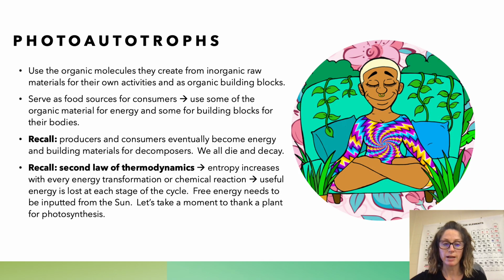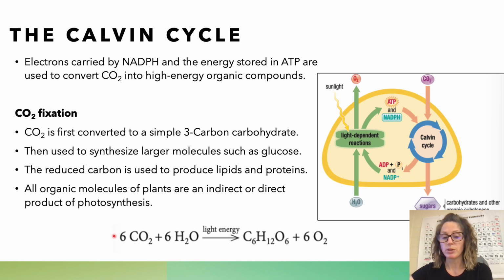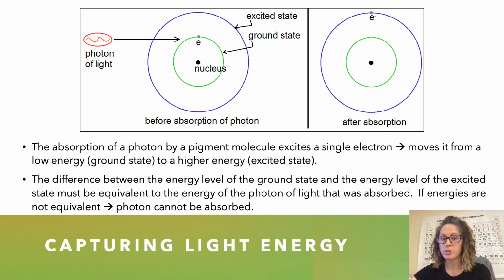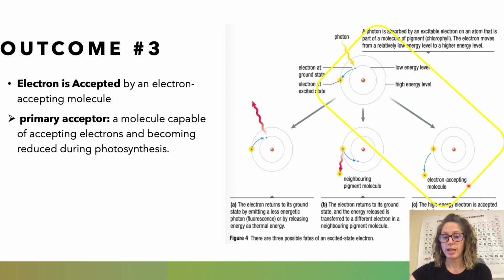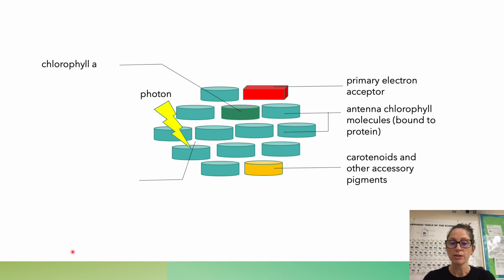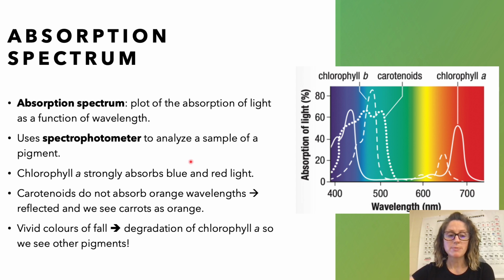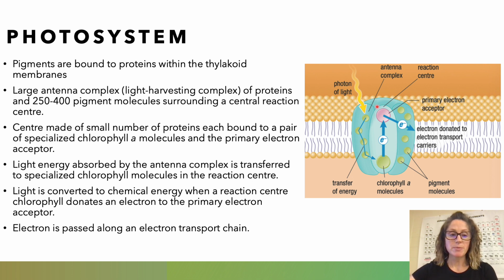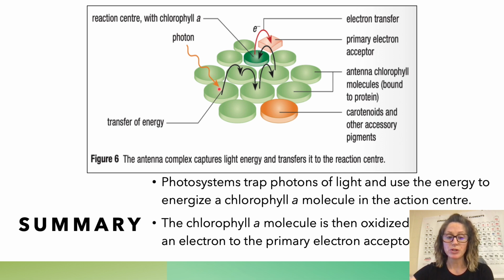Photosynthesis An Introduction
Introduction to Photosynthesis - Light and Dark reactions